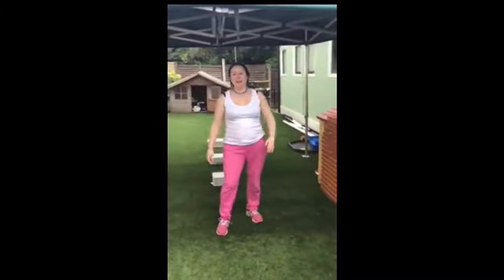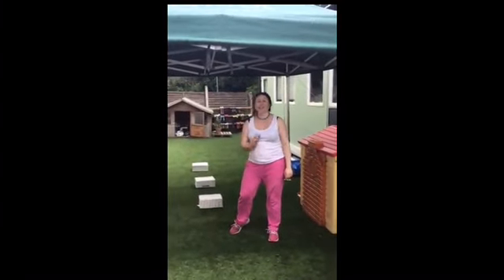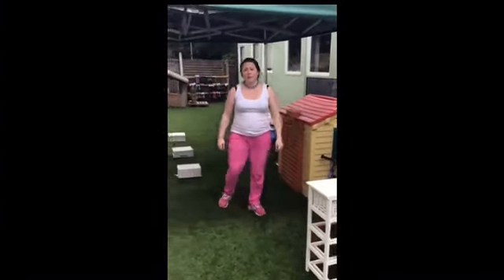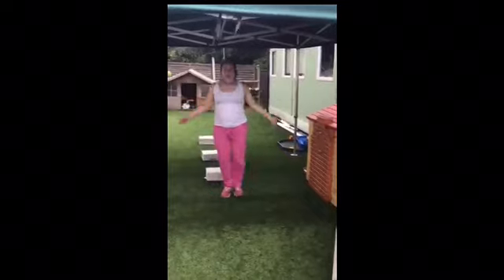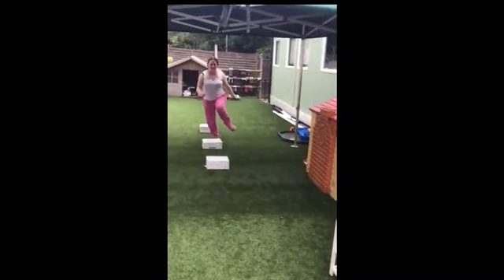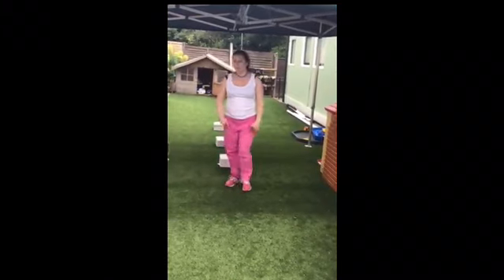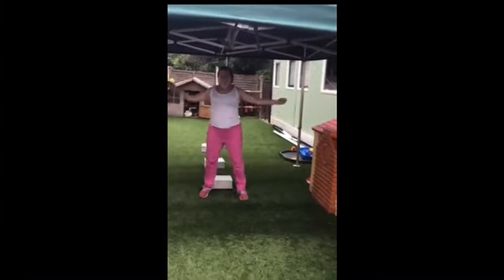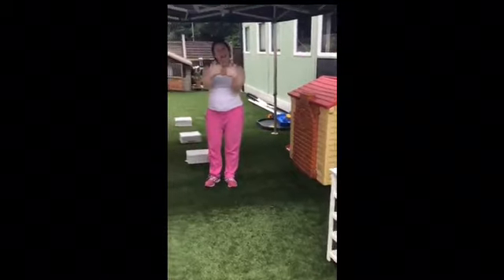Sports Day 2020 - Year 3, Year 4, Year 5 and Year 6 - Challenge 4 - High Tempo Tyrrell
Over the week, pupils will be sent challenges to complete for Sports Day 2020. As they are released, the videos will appear below. On completion, each pupil will receive House Points and the House with the most points at the end of the week will be Sports Day 2020 champions!

Media Upload
Please upload your clips to your House Google Classroom with YOUR NAME,  HOUSE, YEAR. As some clips will be uploaded to our social platforms please indicate if you do not want your clips uploaded to social media.